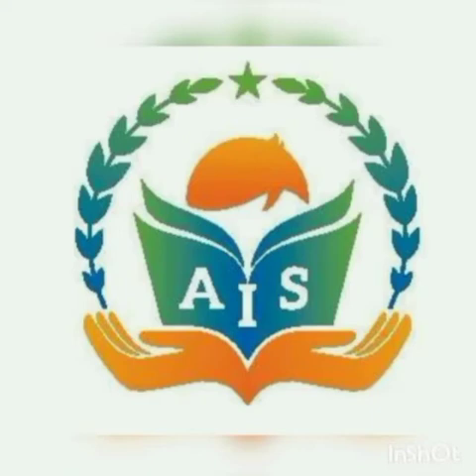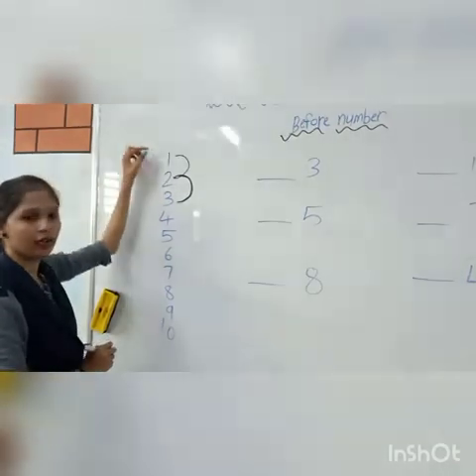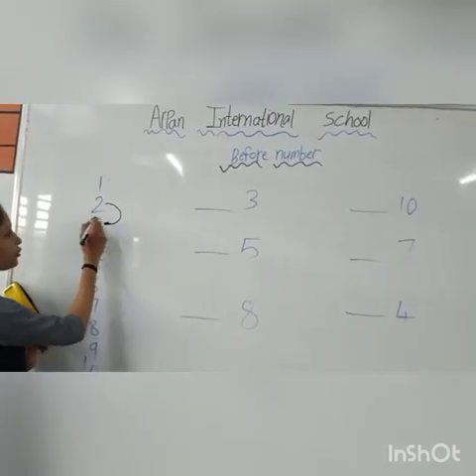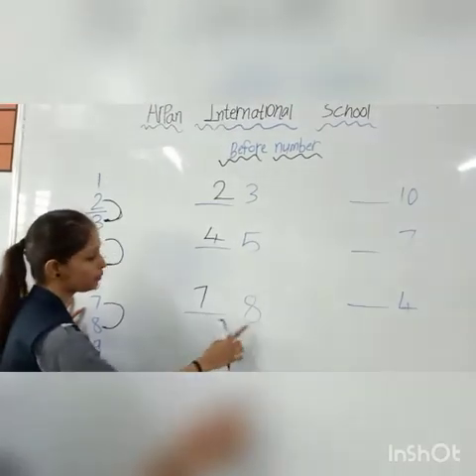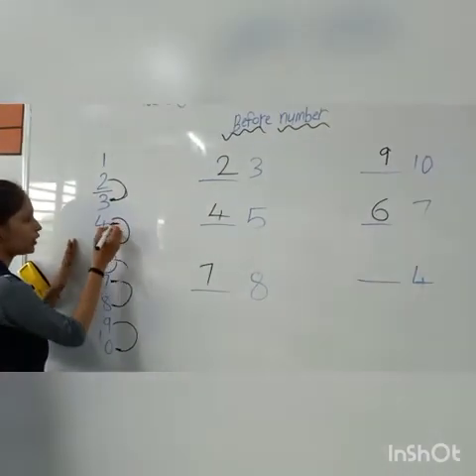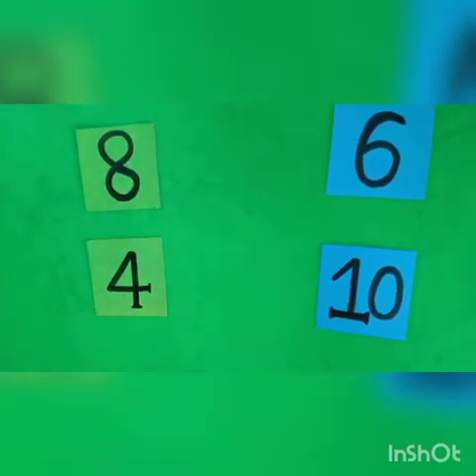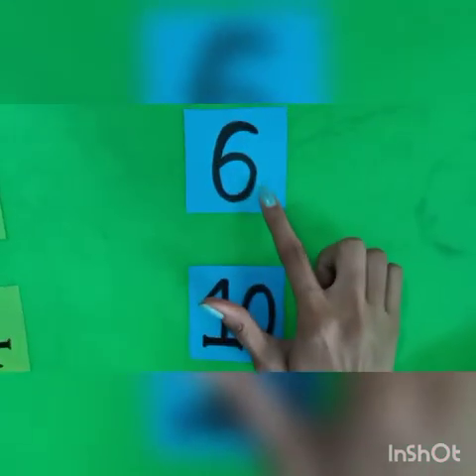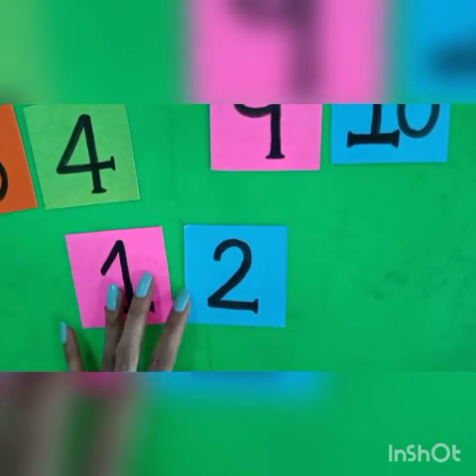jr.kg eng.med/before numbers